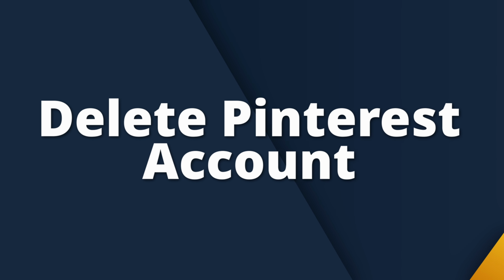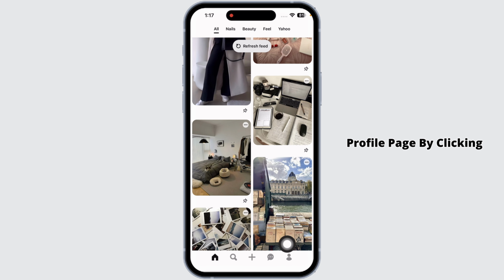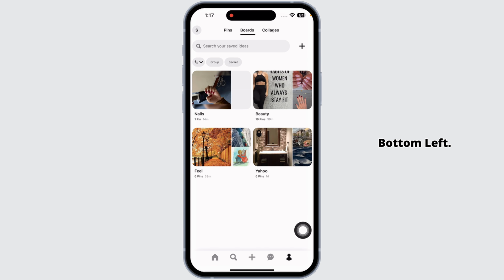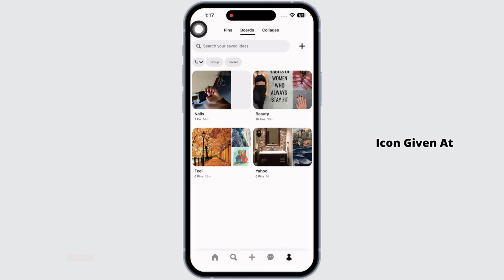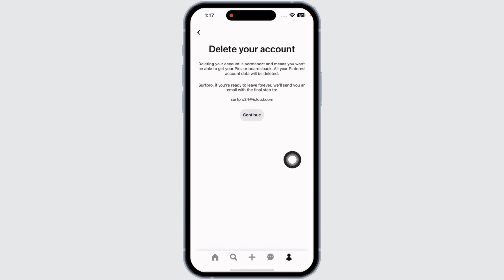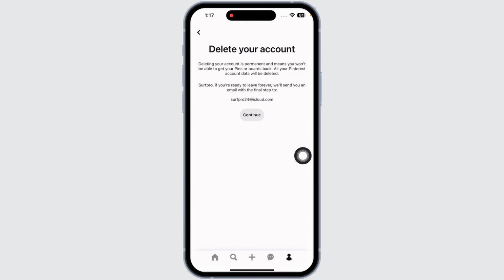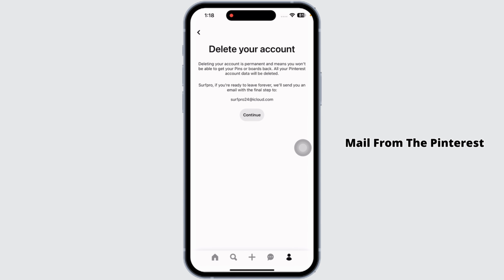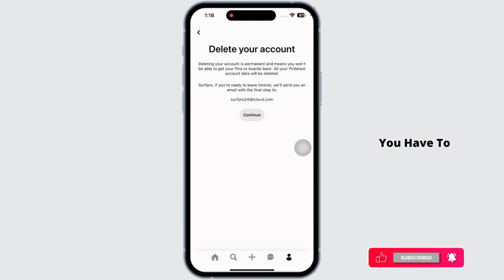How To Delete Pinterest Account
Learn how to permanently delete your Pinterest account with this step-by-step guide! Whether you're moving on from the platform or simply cleaning up your online presence, this tutorial will show you how to delete your Pinterest account securely on both mobile and desktop in 2025.